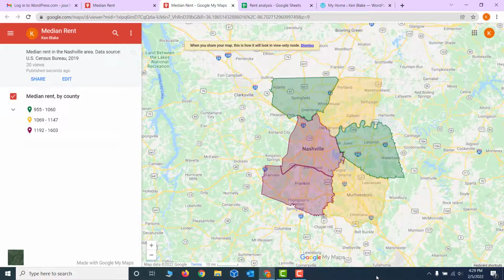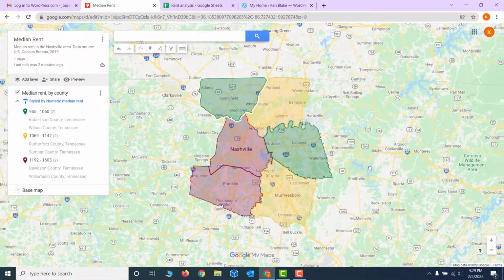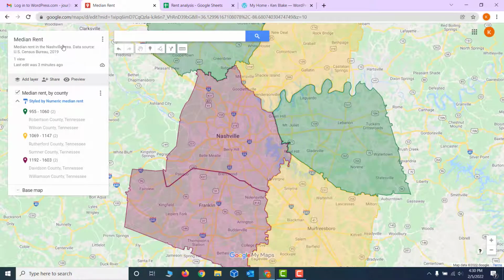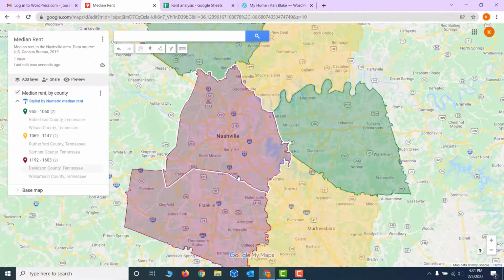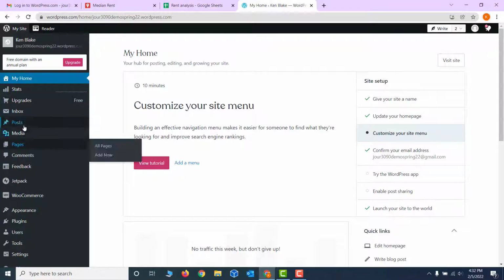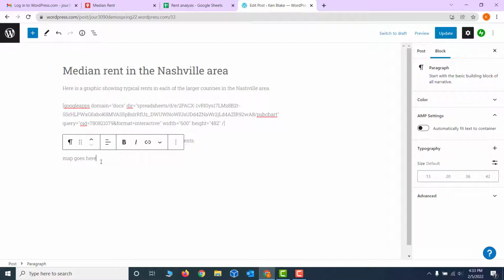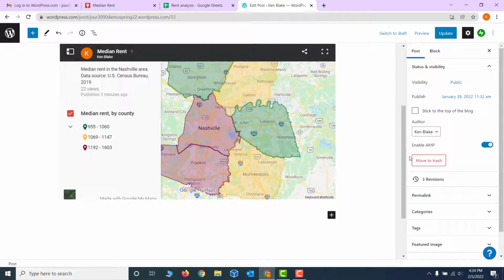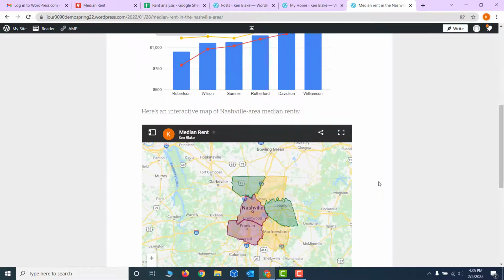Rent mapping Part 6